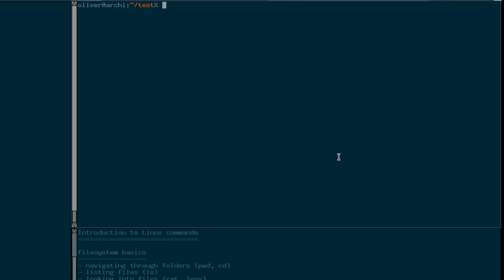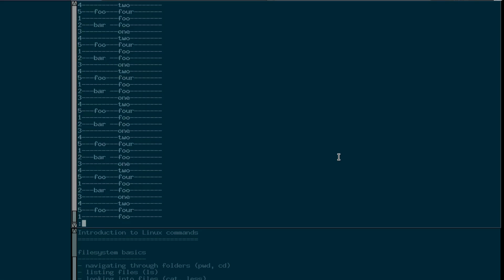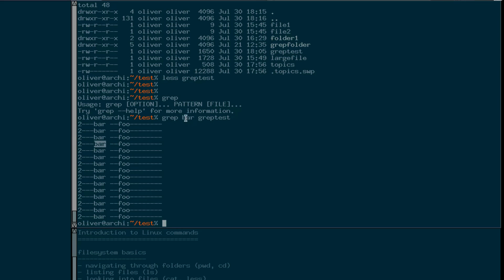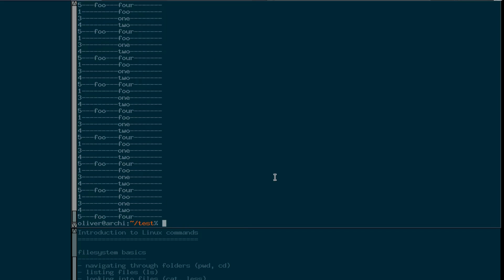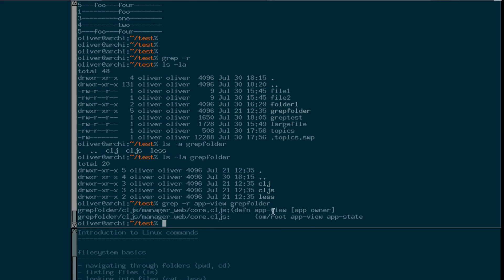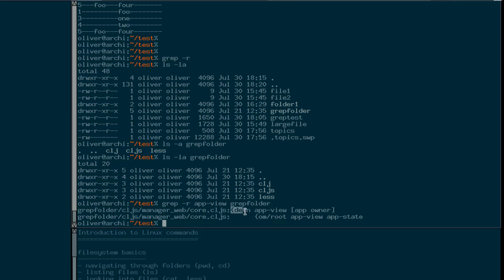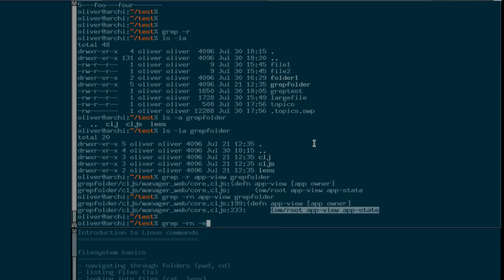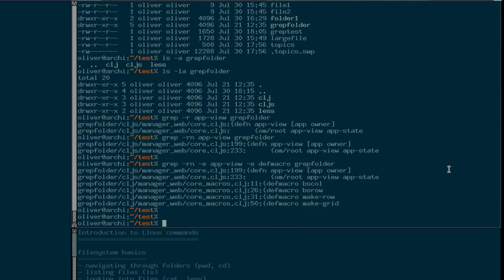Linux Commands Tutorial - grep (Part 1)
A tutorial on the basics of how to use grep to find content in files and also how to search directories recursively for content.

This tutorial covers commands like:
grep